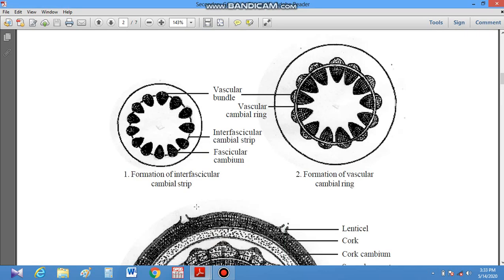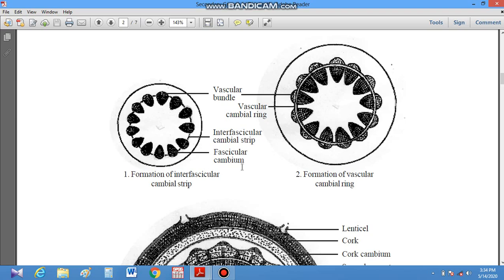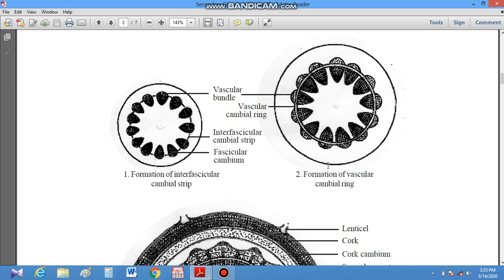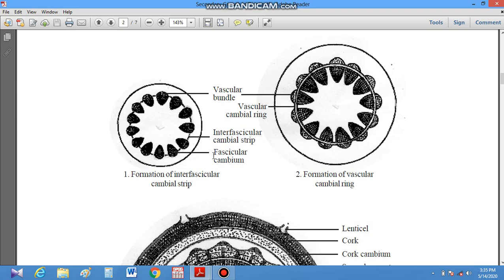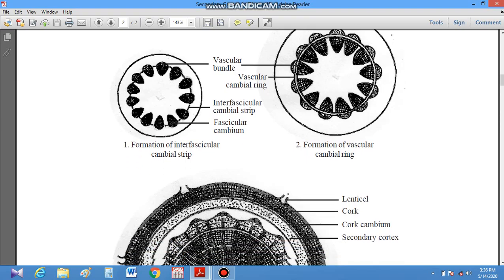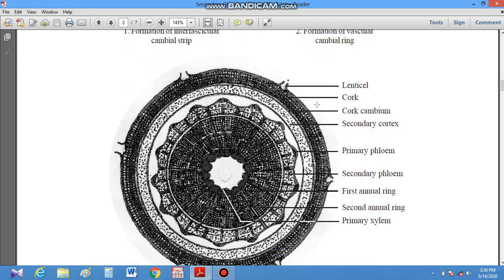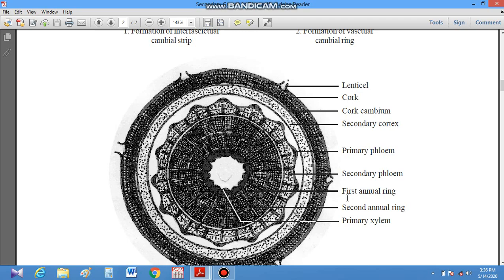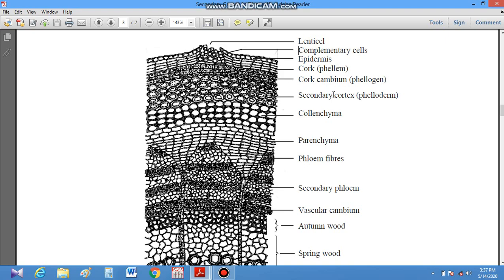Secondary growth part 1